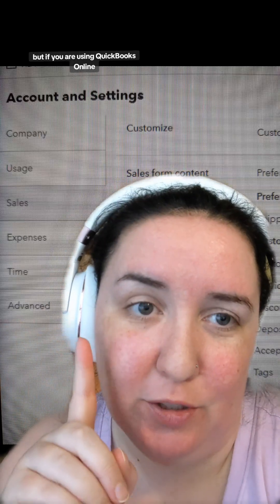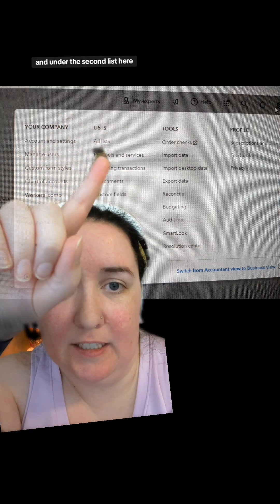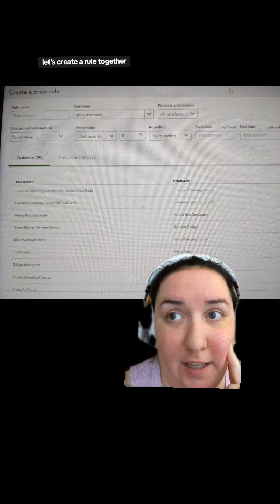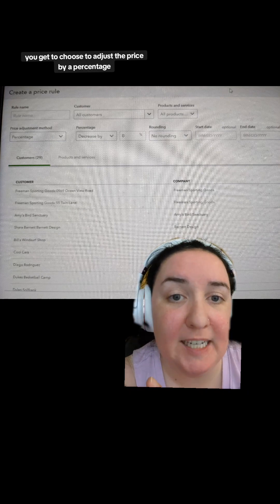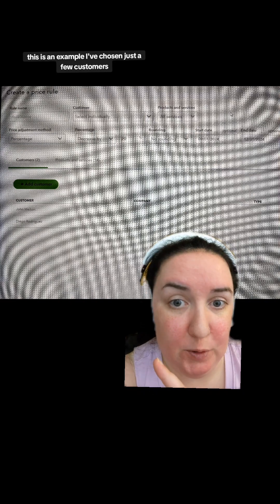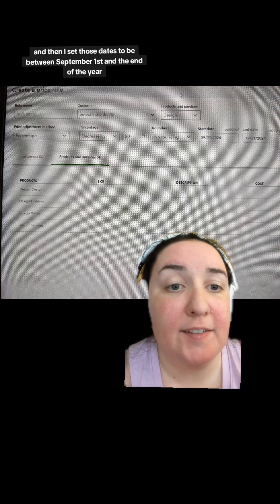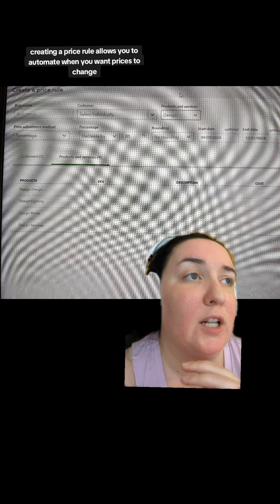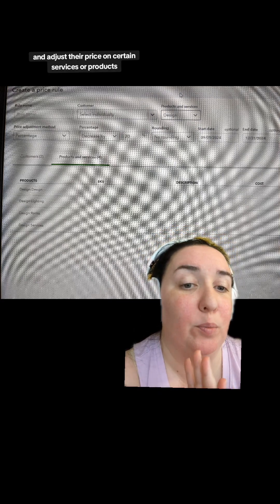rules in QuickBooks online